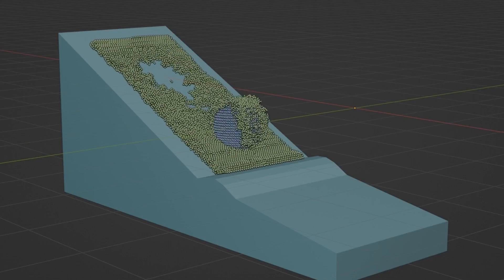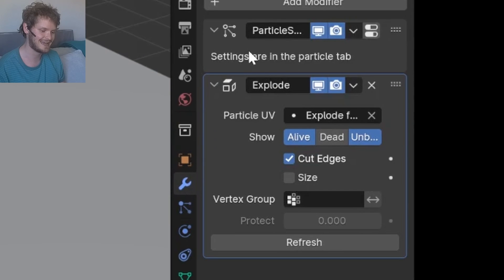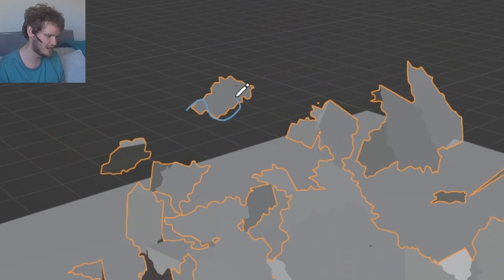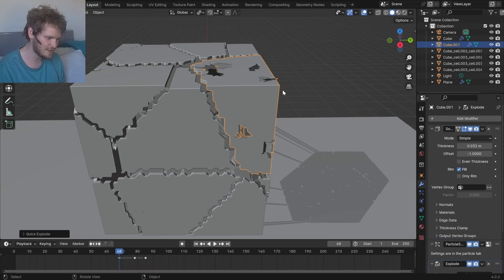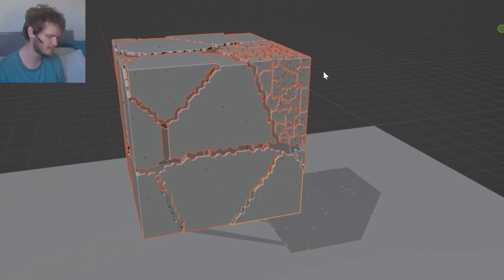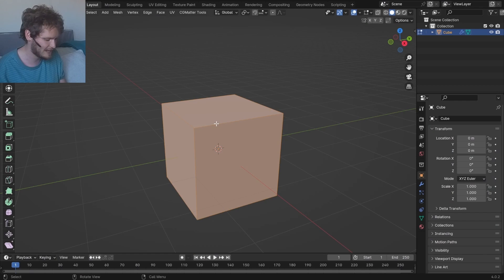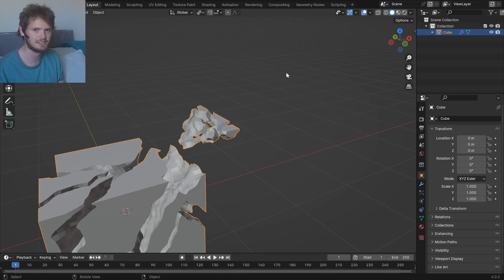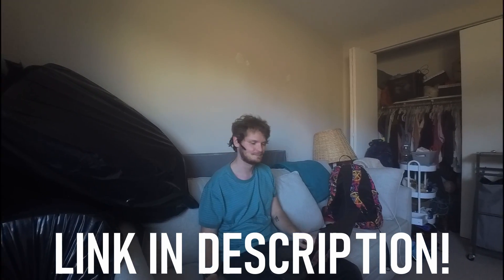Fracturing in Blender